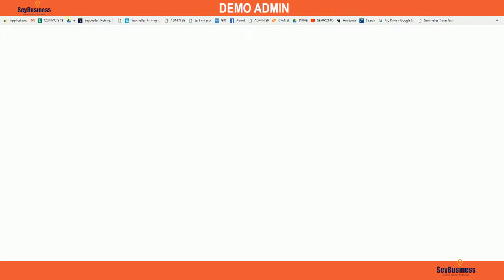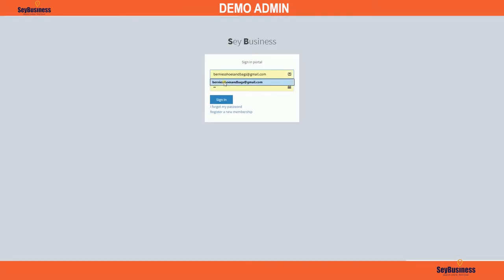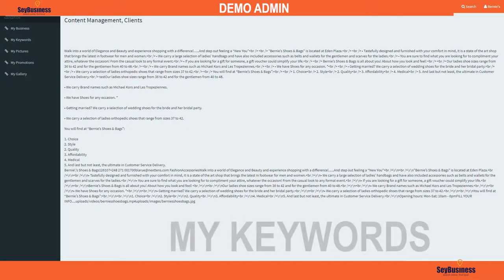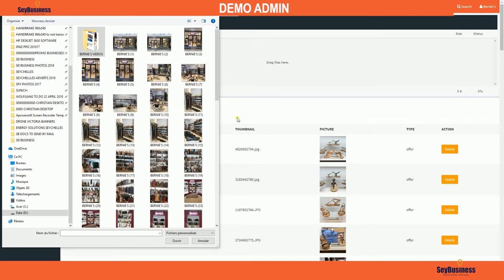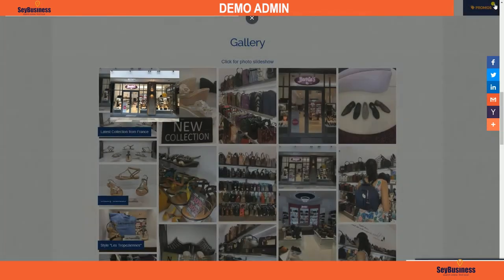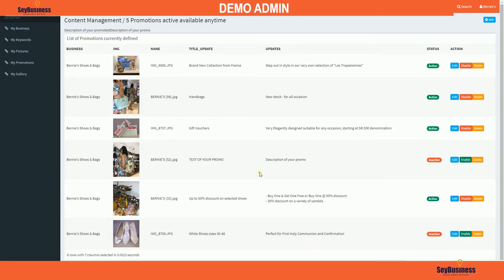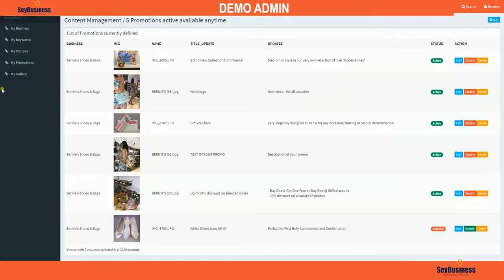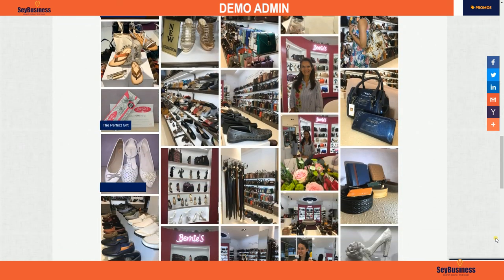SEYBUSINESS DEMO ADMIN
3 When the page seybusiness is opened in the taskbar, add it in your Bookmarks on the taskbar for a quick access
is saved on your taskbar and accessible anytime when you open your browser
5 Do the same action for each page you want to access immediately when opening your browser (Your own page on seybusiness or the page News-Promos to access
6 When the page seybusiness is opened in the taskbar, you can also do a right click and “Pin Tab” or “Pin”

access Login in the menu
8 Enter your email and password to sign in your Content Management Client
9
10 Click My Business then Edit to enter all your information in the different sections
11 Column Boxes (right side of your page) and Bottom Boxes (bottom of your page)
12 These two sections allow you to add different boxes with your own info inside
13 If you want to create a new box, use a , (comma*) at the end of your sentence. A new box will appear on your webpage.
14 *Be careful to not add any other comma in your info but separate by – or / or : …
15 Click Submit to save all your changes

16 Click My Keywords
17 Enter a maximum of keywords (simply words or sentences) to be found in the search bar then Submit
18
19 Click My Pictures
20 Add files of photos (max 50 – better if the size is not big (Kb and not Mb) for the time of upload and click the “Start Upload” button
21 When finish, refresh your page (F5). The photos will be automatically uploaded in My Gallery and visible on your Business Page

22 Click My Promotions (5 promos max available anytime)
23 Click Add and fill the form with the selected photo before and submit
24 Check your text. If OK, click on Enable to active your promo. To edit again, click Edit. To inactive, click Disable. To delete, click Delete

25 Click My Gallery (50 photos max available anytime)
26 If the Gallery is full, to add a new one, you must delete one before…
27 To add a title of 40 characters max on each photo, click Edit and add your info
28 More often you will change your info, photos, news… better your visibility and your ranking will be. A dynamic page is better than a static page!!!